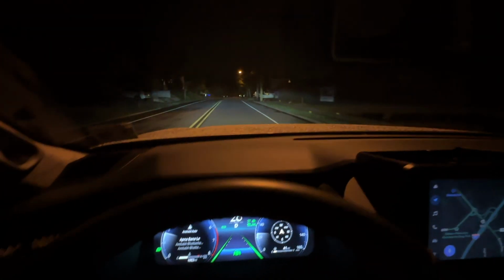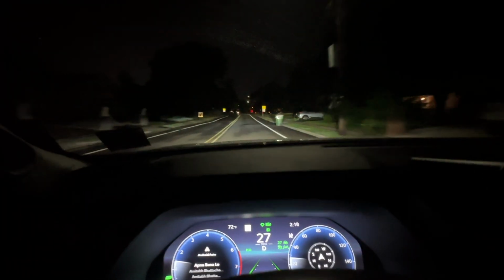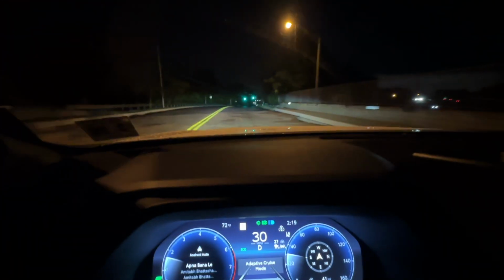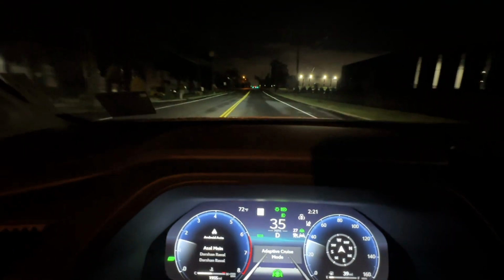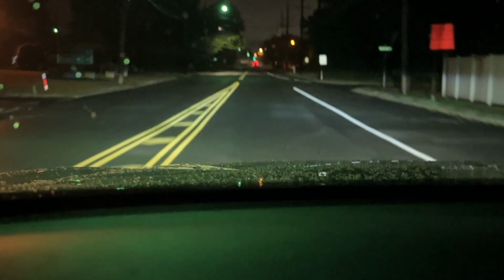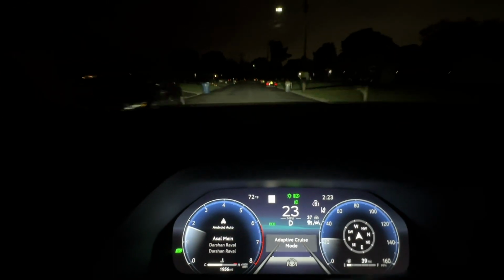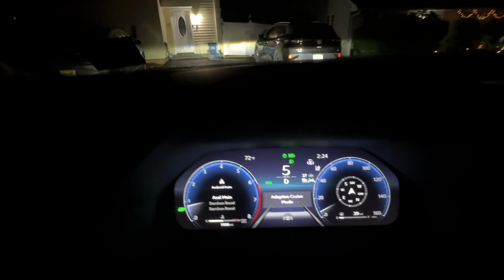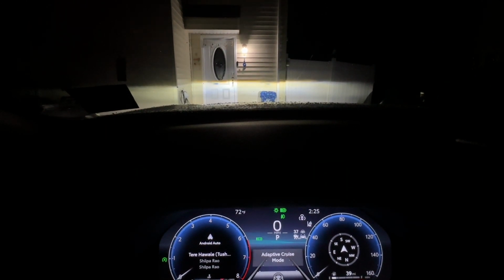Toyota grand highlander auto high beam demonstration 2024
demonstration of auto high beam on toyota grand highlander